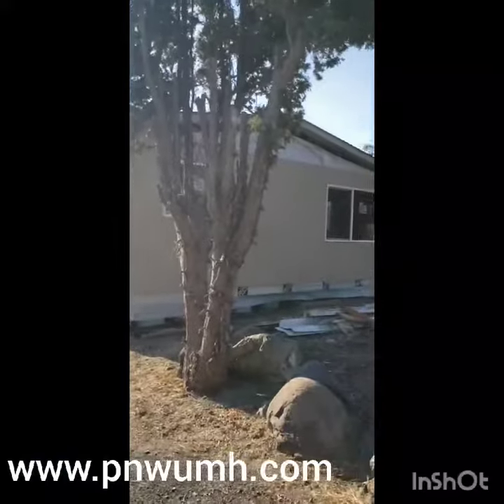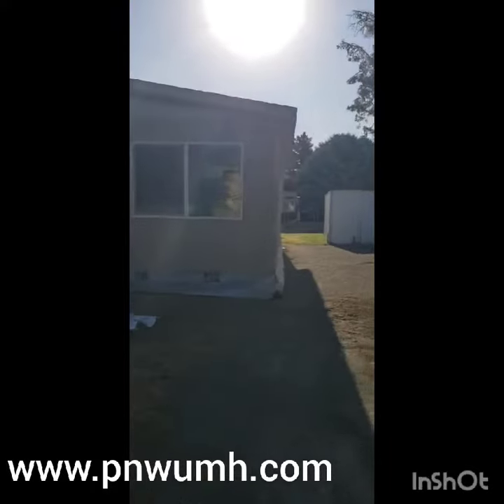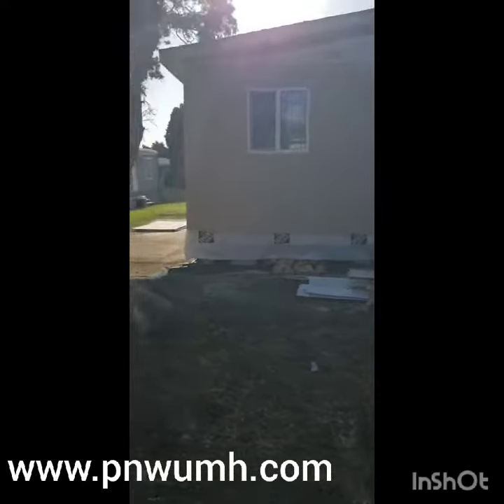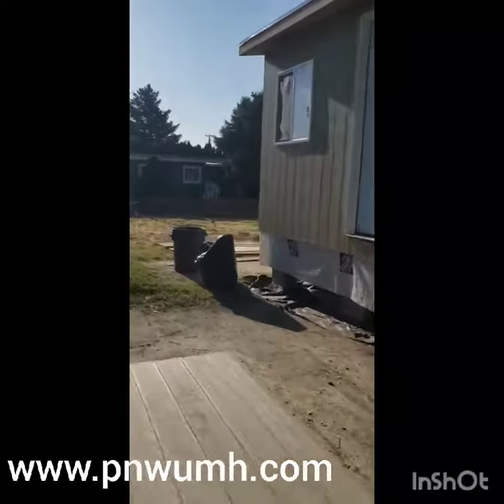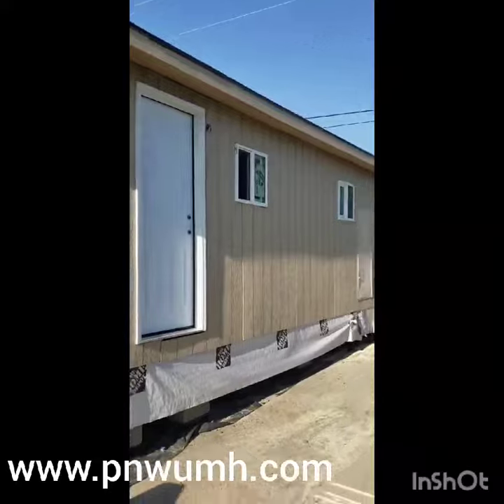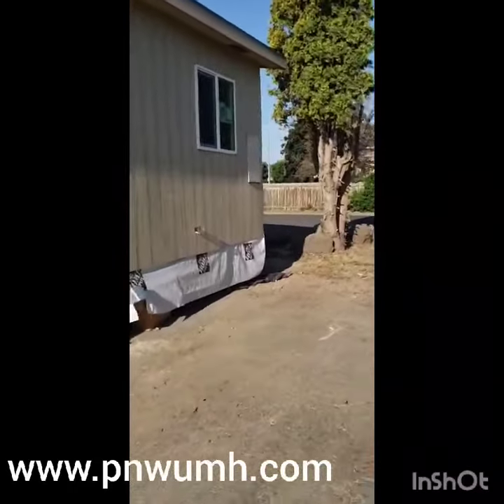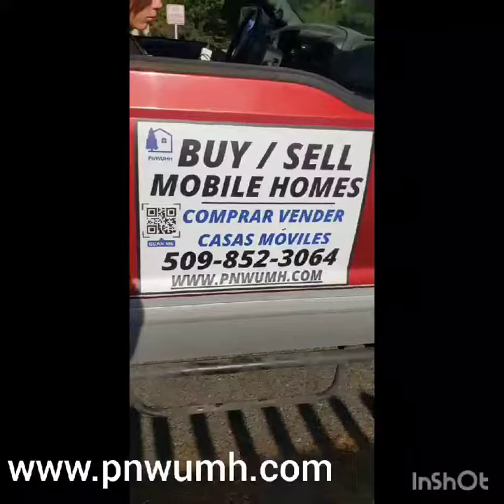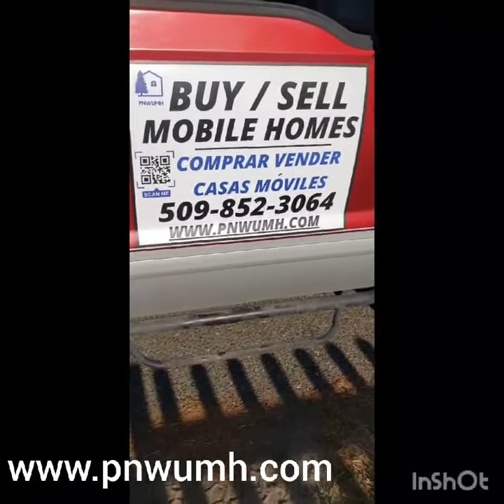Find your dream manufactured home, sell with ease, and store with confidence | PNW Used Mobile Homes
Find your dream manufactured home, sell with ease, and store with confidence.